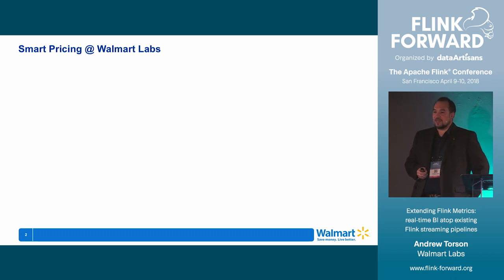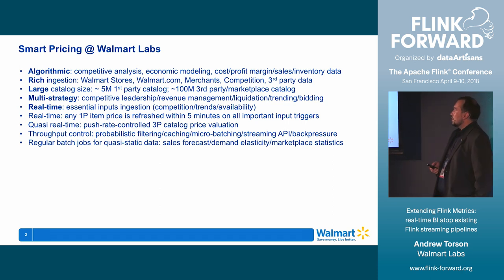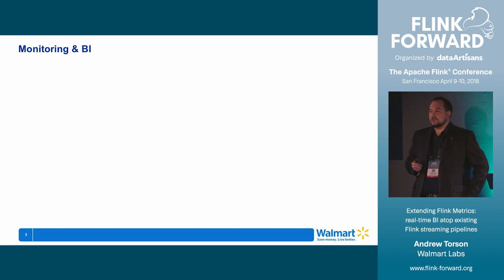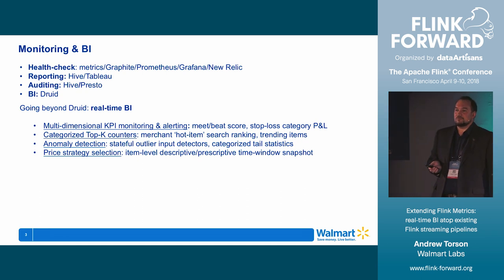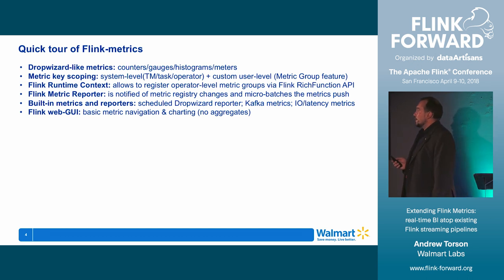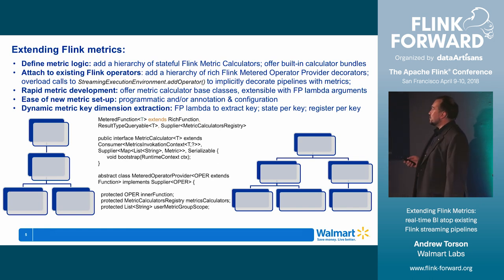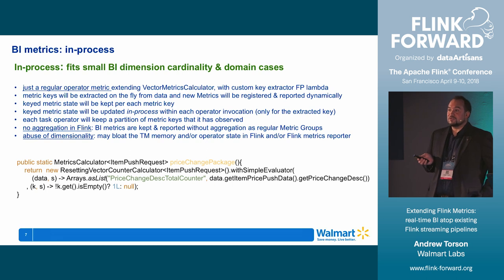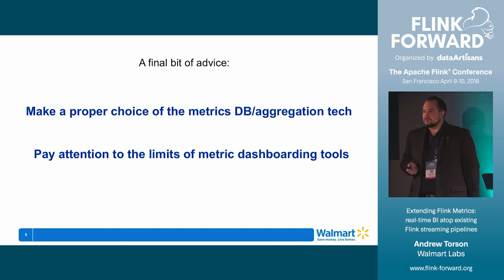Extending Flink metrics: Real-time BI atop existing Flink streaming pipelines - Andrew Torson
Flink Forward San Francisco, April 2018

Flink metrics module allows to use Dropwizard-like metrics and reporters in Flink pipelines. It opens a rich opportunity to not only monitor health of Flink pipelines but also attach real-time business intelligence metrics to run alongside existing Flink data jobs, thus avoiding a need to build a separate BI data-flow infrastructure. However, most of the work still resides with application developers: they have to define how those metrics are registered, calculated and attached to Flink functional operators – and then Flink will do the computation and reporting.  The most challenging task is to add BI-like metrics, with key dimensions dynamically extracted from streamed data and metric values likely needed to be aggregated over multiple Flink tasks. We present a toolkit that extends Flink metrics and allows to decorate existing Flink operators with both simple health-check and complex BI-like metrics, updated and observable in real-time through IT monitoring and BI visualization dashboards. This work is based on a real-world production use-case of computing retail merchandise prices in real-time for the Walmart e-commerce catalog using Flink.